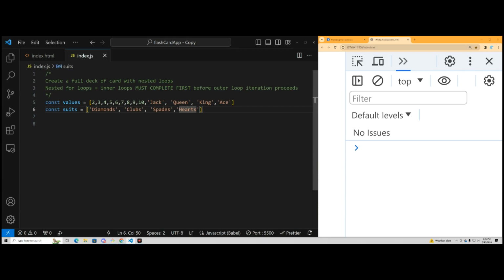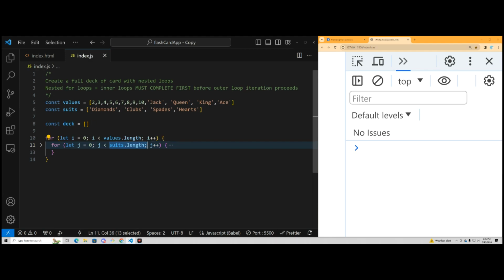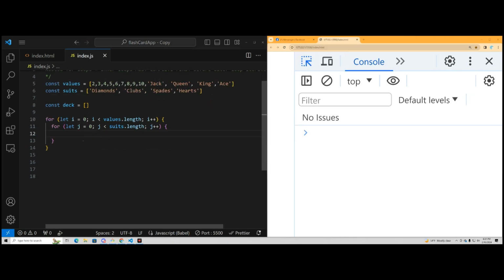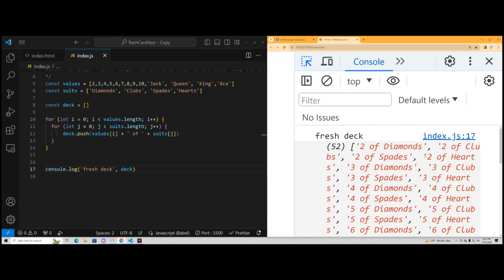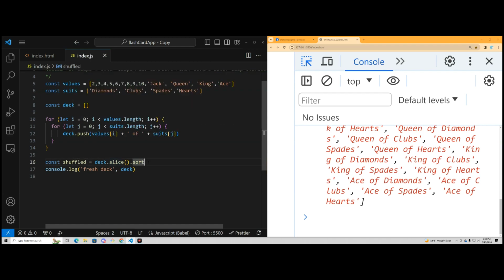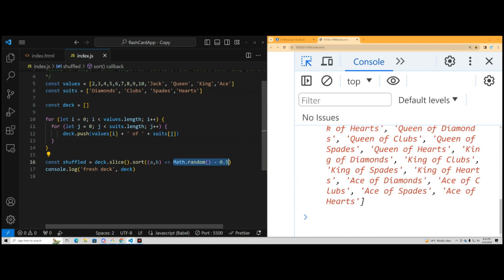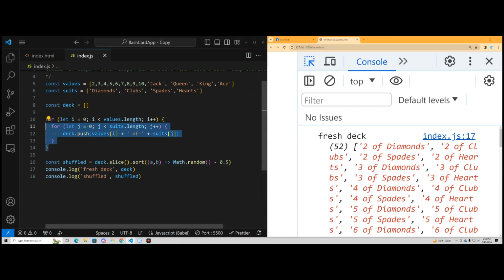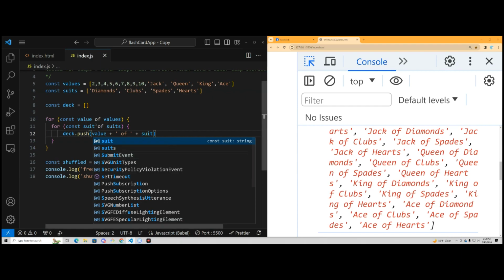JavaScript - Nested For Loops, Card Deck